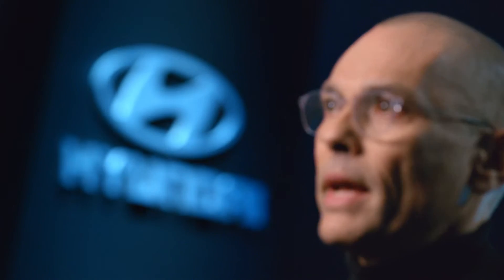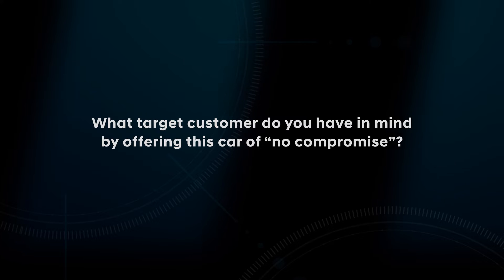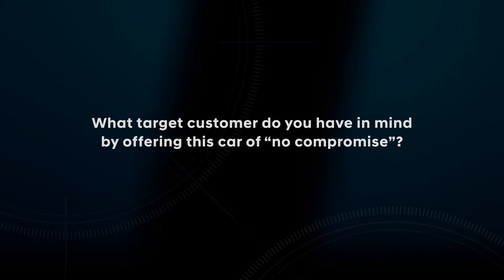2019 All New Hyundai Kona Electric Technical facts with VP Marketing Andreas C Hofmann